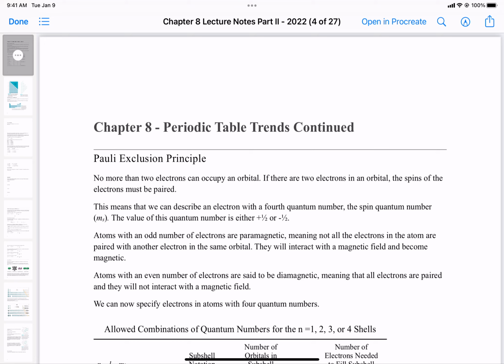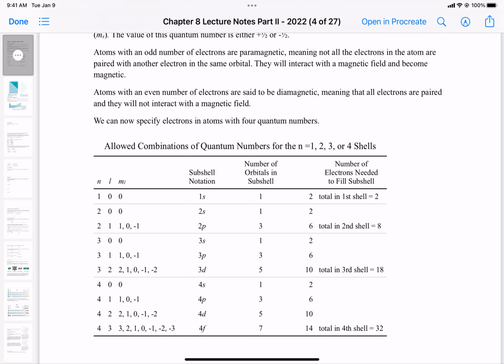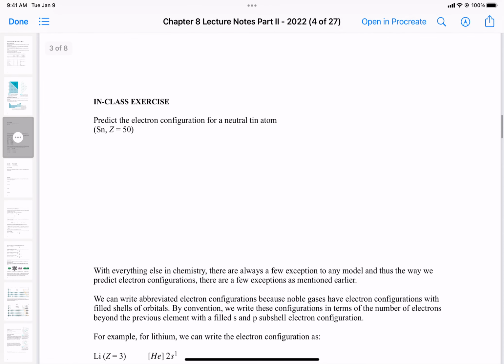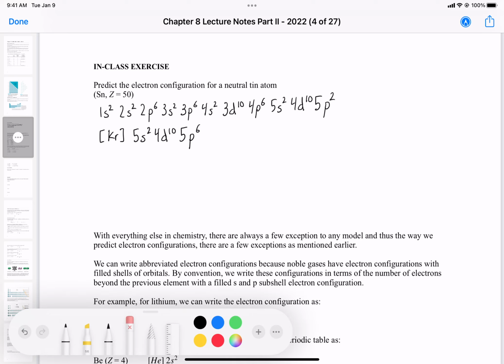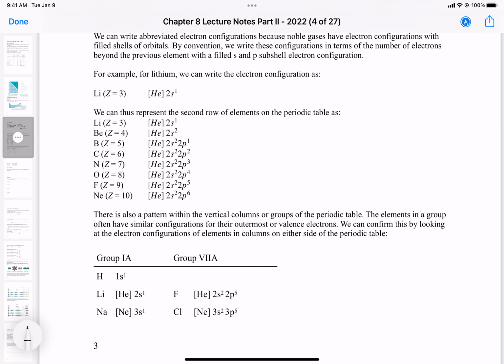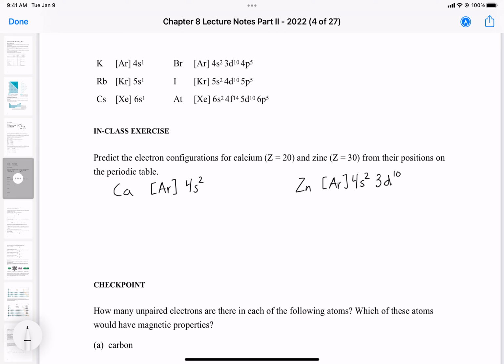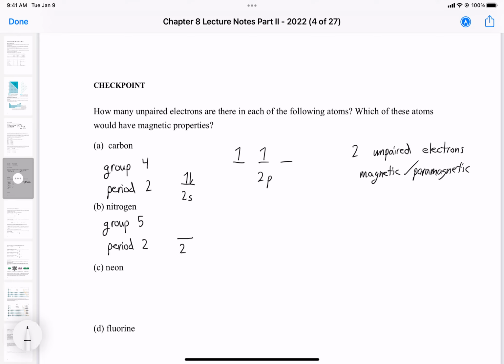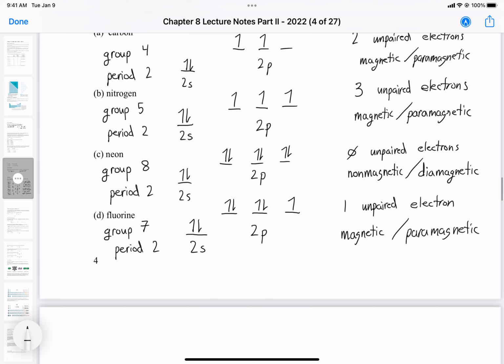Lecture 19 Part 3 - Chapter 8 Part 2 Pauli Exclusion Principle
In this video, we go over the spin quantum number and the Pauli Exclusion Principle. Each orbital in the atom can hold a total number of two electrons and be spin paired for stability.